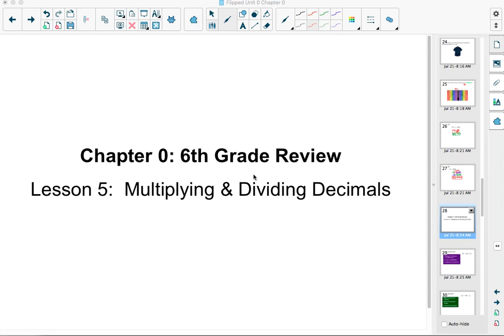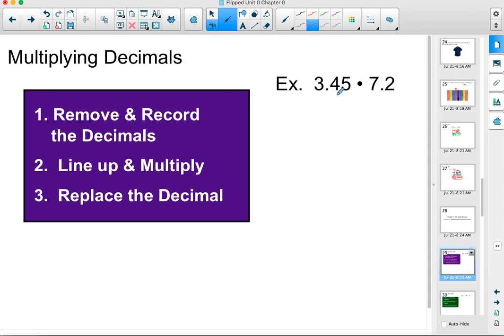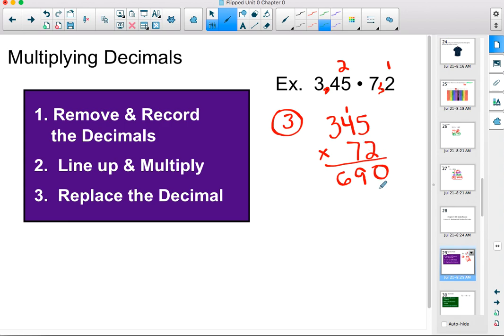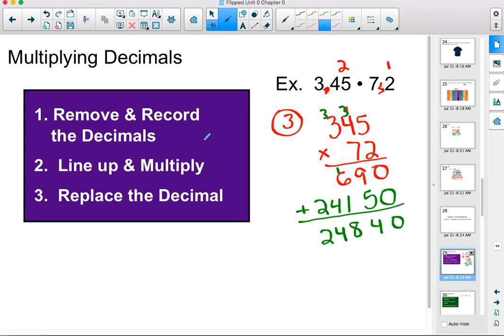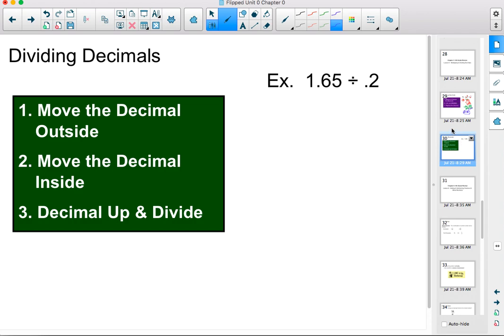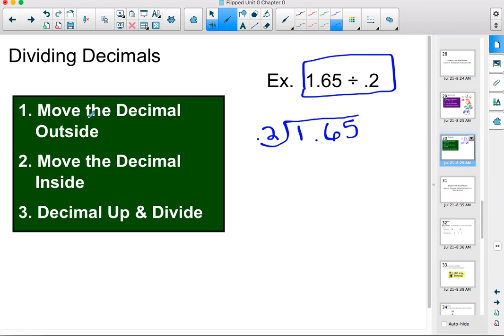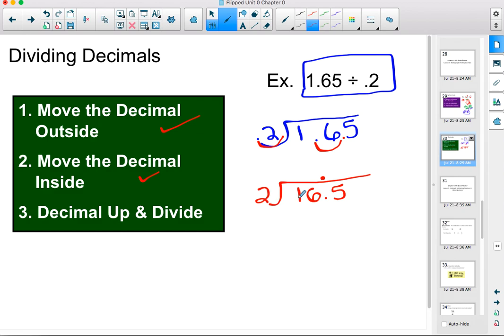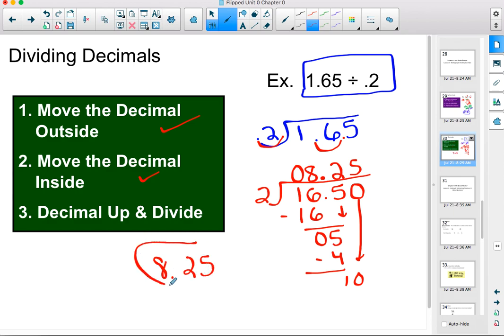Ch. 0 Lesson 5 (Multiplying & Dividing Decimals)